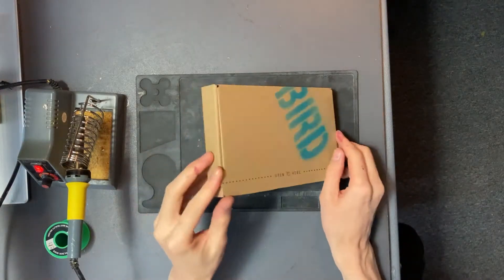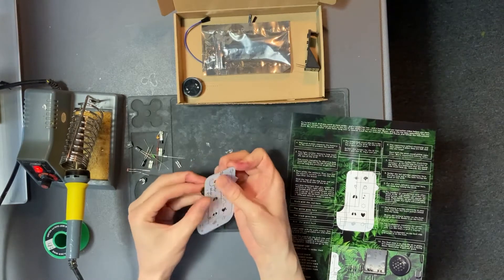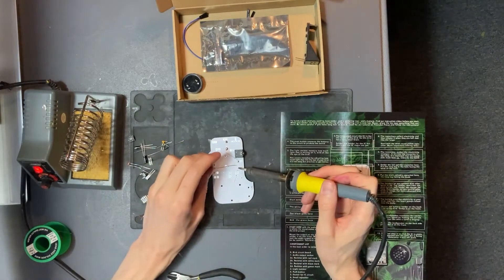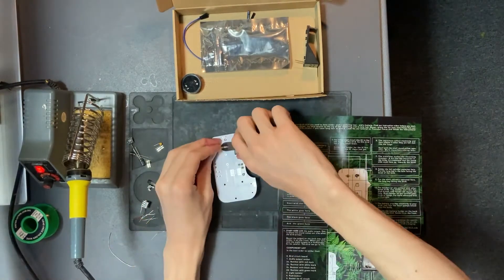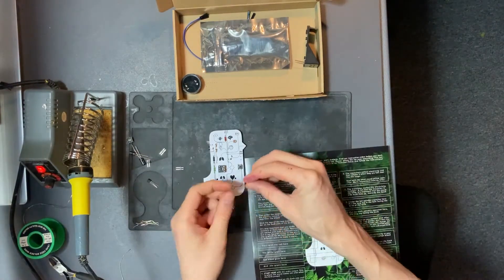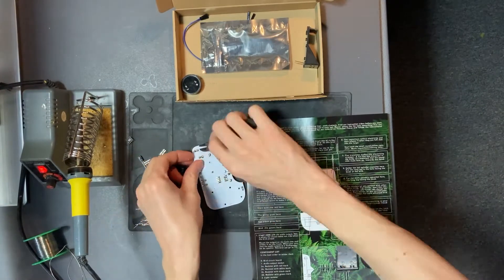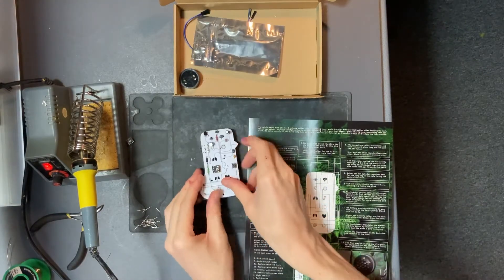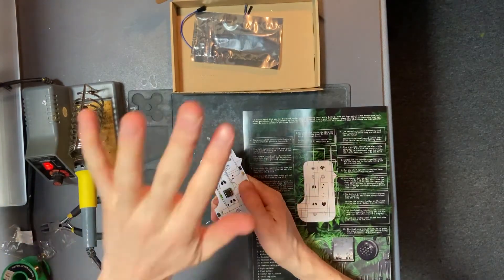Building the Synth Bird